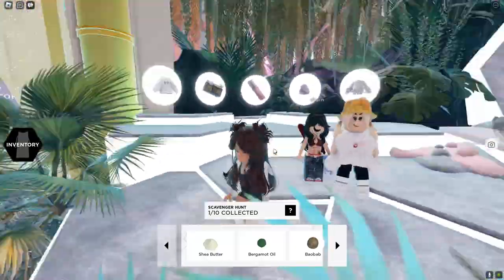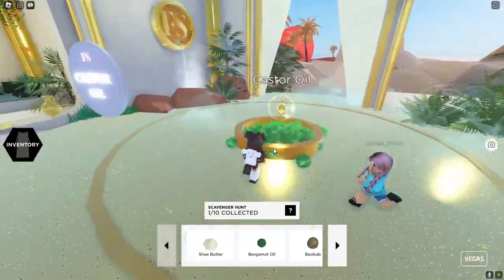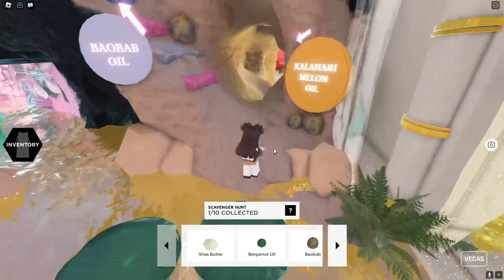❗️ LIMITED TIME ❗️ | 🌷 NEW FREE ROBLOX ITEM 🌷| FENTY BEAUTY TUTORIAL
˗ˏˋ꒰ 💘 ꒱game link:

in comments!!